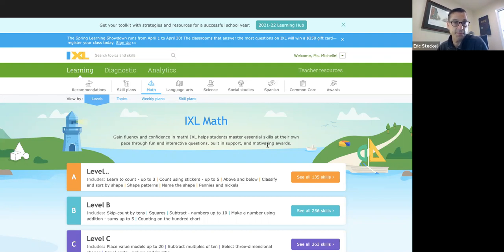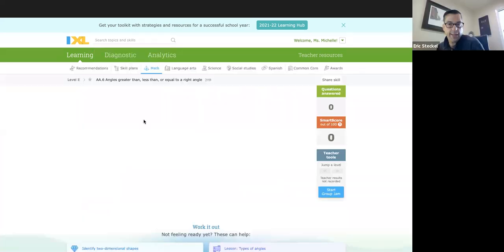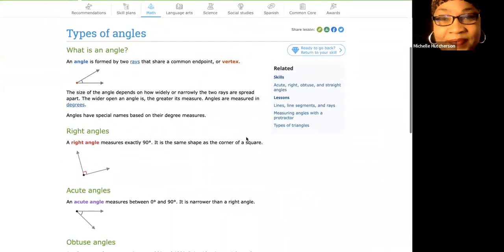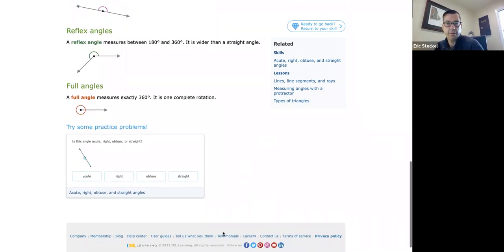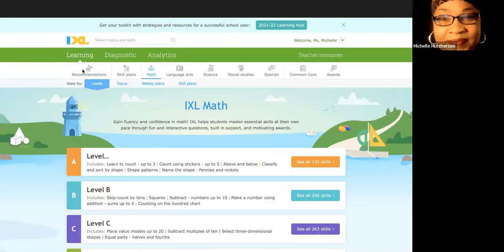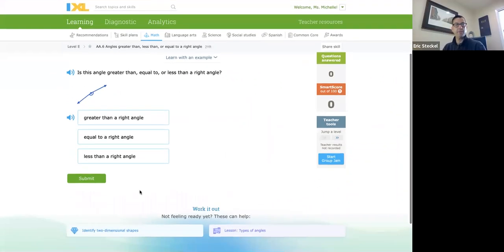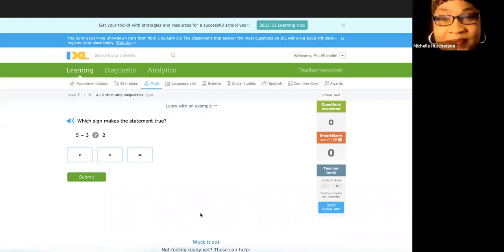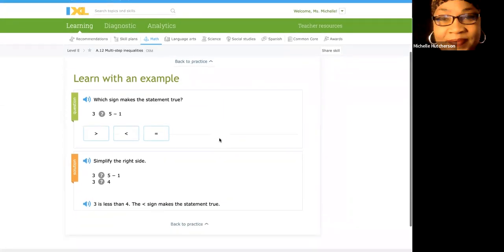Path2Math Tutor Lesson - March 28, 2022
Path2Math Program Manager Michelle Hutcherson shows you this week's lesson plan for our third- thru fifth-graders. The students will be working on angles and basic geometry. Here is how to grade-level lesson plans and practice problems.